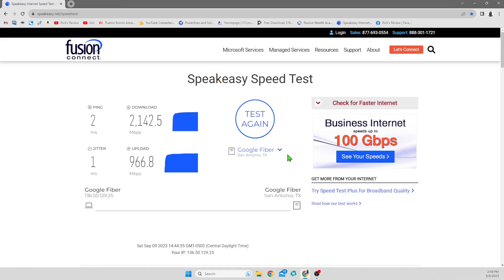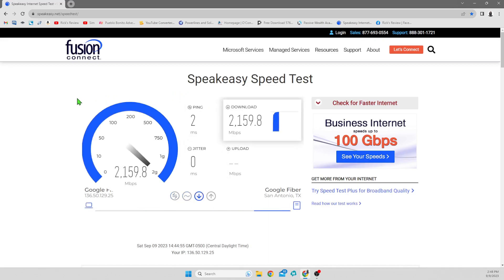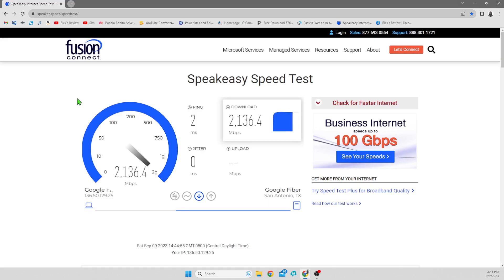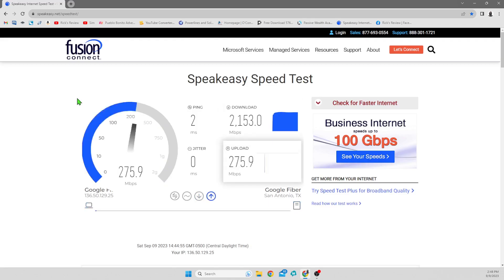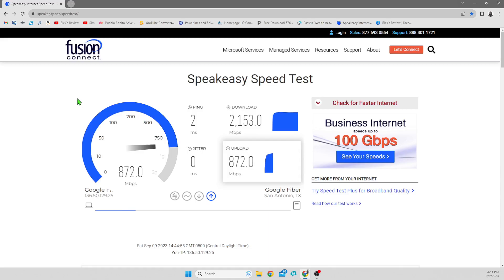Google Fiber Follow up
Well it has been 9 months and I felt it was time to make a short follow up video. I REALLY like Google Fiber and I have seen no signal loss, and my wife works on the computer from home during the week, so yes I would have heard if there was.